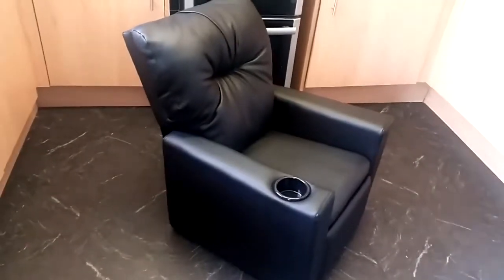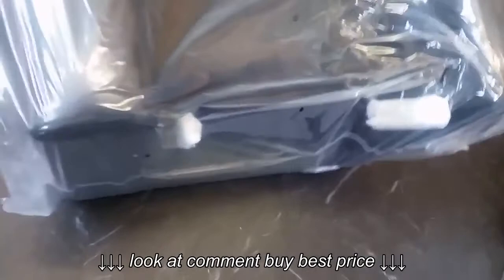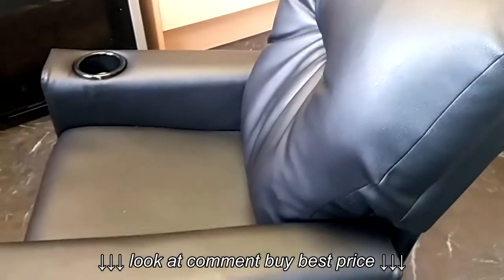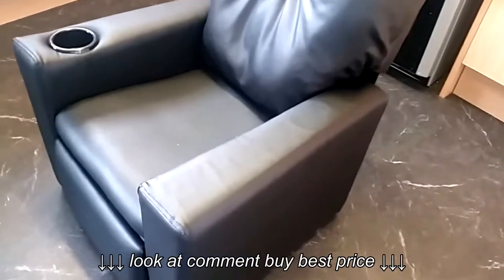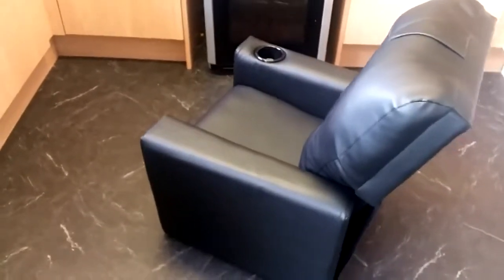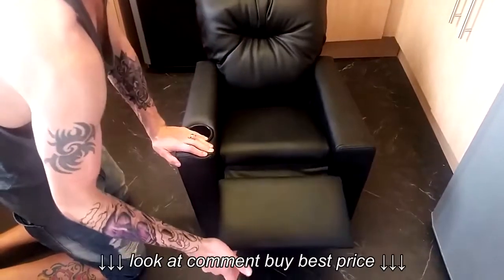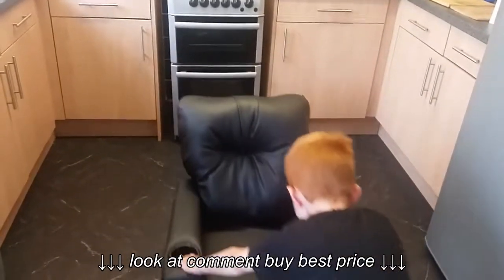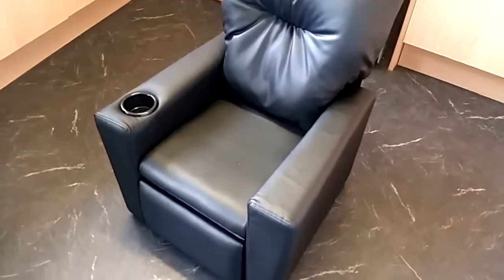Mini Me Recliner Review | Kids Recliner Armchair Gaming Chair | Little Devils Direct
Mini Me Recliner Review | Kids Recliner Armchair Gaming Chair | Little Devils Direct, Mini Me Recliner Review | Kids Recliner Armchair Gaming Chair | Little Devils Direct